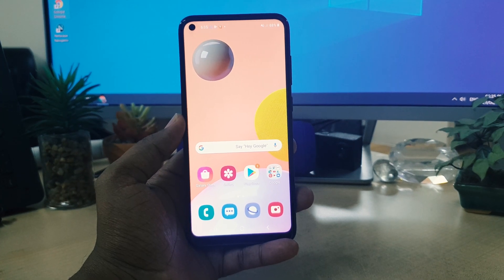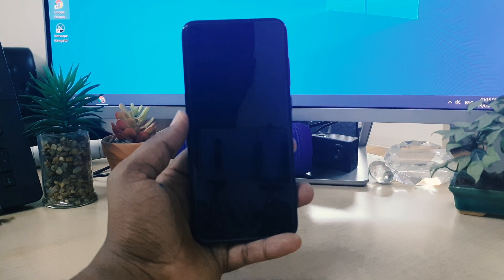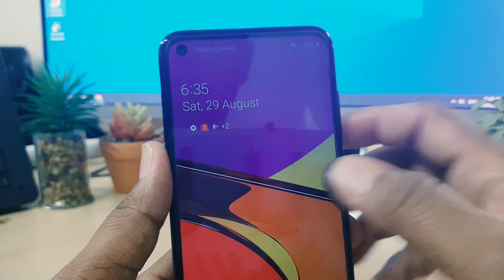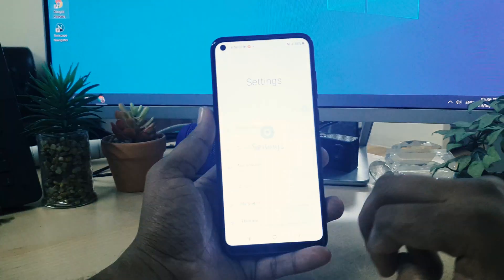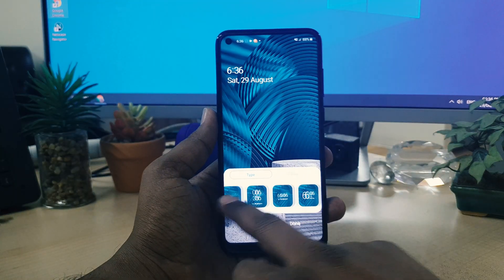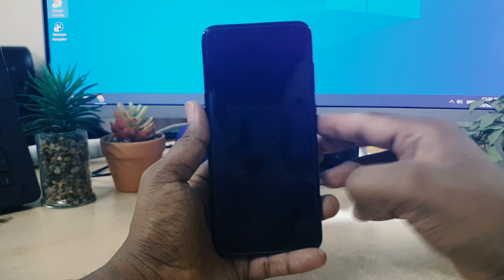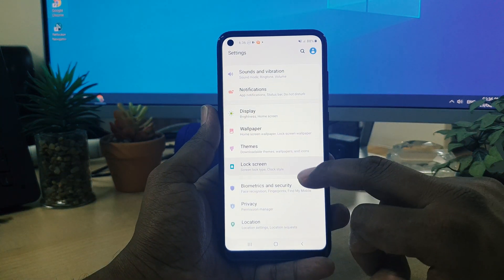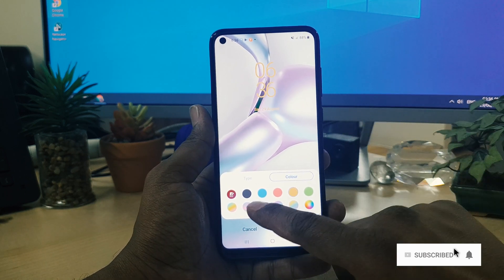How To Change Clock Style In Samsung A11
Samsung Galaxy A11 smartphone was launched on 14th March 2020. The phone comes with a 6.40-inch touchscreen display with a resolution of 720x1560 pixels. Samsung Galaxy A11 is powered by a 1.8GHz octa-core processor. It comes with 2GB of RAM. The Samsung Galaxy A11 runs Android and is powered by a 4000mAh battery.

As far as the cameras are concerned, the Samsung Galaxy A11 on the rear packs a 13-megapixel primary camera with an f/1.8 aperture; a second 2-megapixel camera with an f/2.4 aperture and a third 5-megapixel camera with an f/2.2 aperture. It sports a 8-megapixel camera on the front for selfies, with an f/2.0 aperture.

Samsung Galaxy A11 based on Android and packs 32GB of inbuilt storage that can be expanded via microSD card (up to 512GB). The Samsung Galaxy A11 is a dual-SIM smartphone that accepts Nano-SIM and Nano-SIM cards. The Samsung Galaxy A11 measures 161.40 x 76.30 x 8.00mm (height x width x thickness) and weighs 177.00 grams.

Connectivity options on the Samsung Galaxy A11 include Wi-Fi, GPS, Wi-Fi Direct, 3G, and 4G. Sensors on the phone include accelerometer, ambient light sensor, proximity sensor, and compass/ magnetometer.

In this video tutorial I'll show you how to change the clock style or size on Samsung Galaxy A11